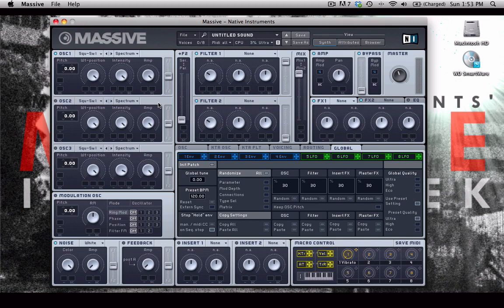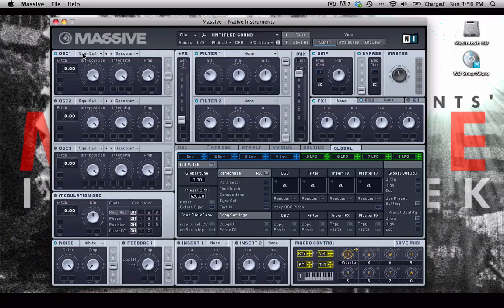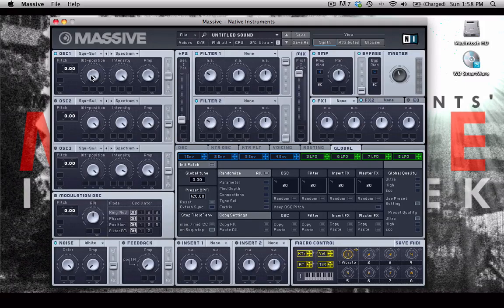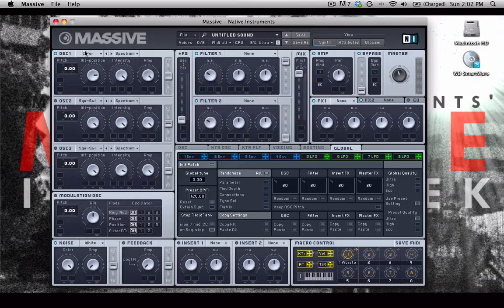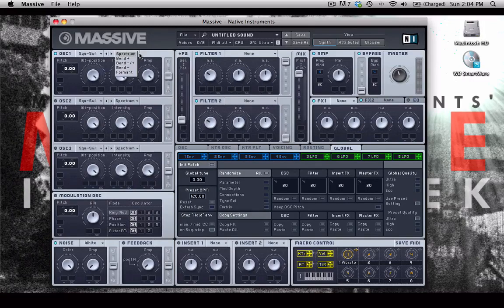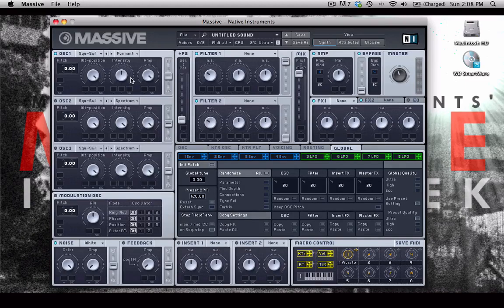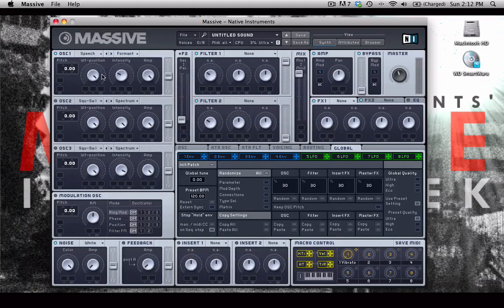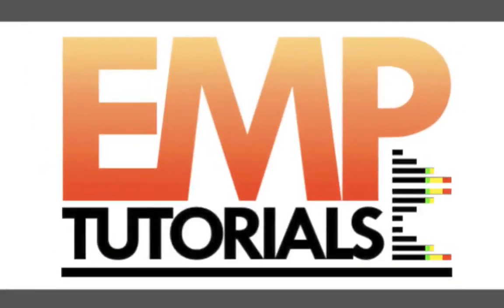Massive Tutorial: Master "Massive" in One Week (011 understanding )